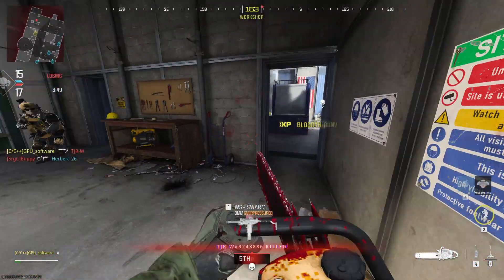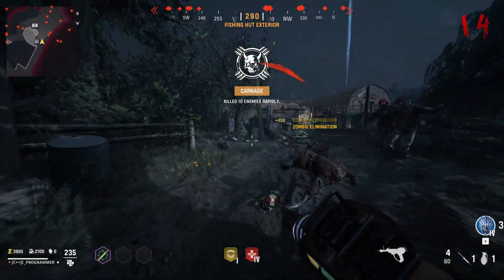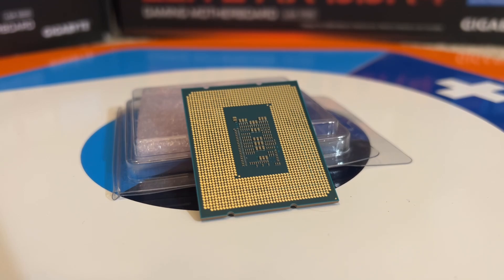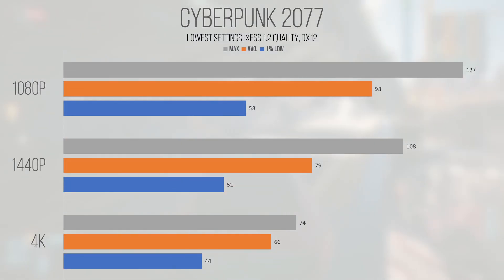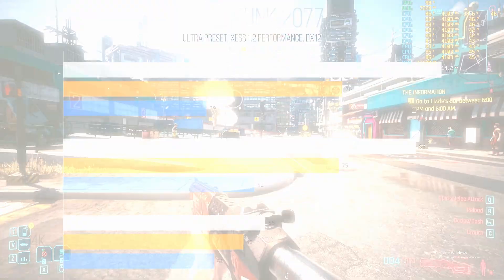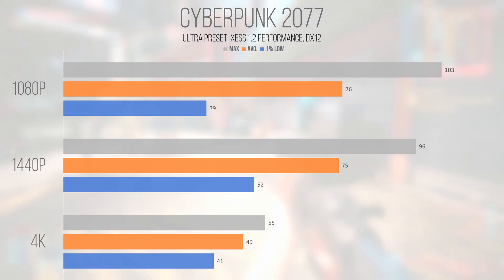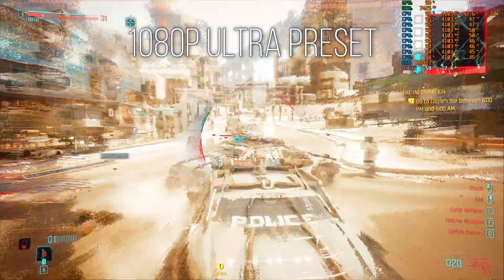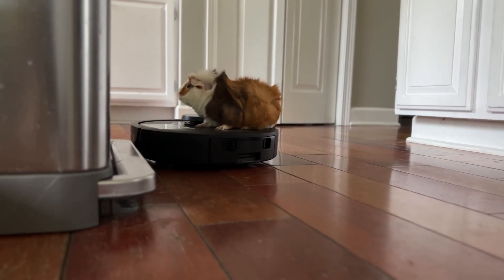$500 Budget Gaming PC vs Cyberpunk 2077!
Watch as we put a $500 budget gaming PC to the ultimate test against the demanding graphics of Cyberpunk 2077! Witness how this affordable setup handles the immersive world of Night City, showcasing its performance and proving that gaming on a budget can still deliver an electrifying experience.

Budget PC Specs:
 - [Initially] Corsair H115i 240mm AIO, then Hyper 212 Evo
 - MSI MAG B760 Tomahawk WiFi DDR4
 - 16GB (8 x 2) 3200 MT/s TimeTec DDR4
 - Intel Arc A750 Limited Edition
 - Samsung 970 Evo 500GB PCIe 3.0 for OS/Boot & Games
 - 500W PowerSpec PSU
 - Case is open air box as the good lord intended

The Intel Arc A750 graphics card is a powerful and versatile GPU designed to deliver exceptional gaming and multimedia performance. Boasting advanced architecture and cutting-edge technologies, the A750 is engineered to provide smooth gameplay, stunning visuals, and seamless multitasking experiences. With support for the latest gaming features and optimizations, including real-time ray tracing and AI-enhanced graphics, this graphics card offers immersive gaming experiences like never before. Whether you're diving into the latest AAA titles or tackling creative projects, the Intel Arc A750 is your ticket to high-performance computing.

The Intel Core i3-12100 CPU is a reliable and efficient processor designed to power everyday computing tasks with ease. Featuring a quad-core architecture with multithreading support, the i3-12100 delivers snappy performance for web browsing, office productivity, and multimedia consumption. With a base clock speed of up to 3.2 GHz and the ability to boost up to 4.1 GHz, this CPU provides responsive performance for smooth multitasking and light gaming. Additionally, it boasts Intel's advanced technologies, such as Hyper-Threading, Intel UHD Graphics, and support for DDR4 memory, ensuring a balanced blend of efficiency and performance for budget-conscious users seeking dependable computing power. Whether you're working, streaming, or enjoying entertainment, the Intel Core i3-12100 CPU offers a reliable foundation for your computing needs.

Also, if you're reading this far -babooshka B)

 - Proceu

Timestamps:
0:00 Intro
0:38 Preface
1:10 GPU Choice
2:08 CPU Choice
3:01 Memory & Storage Choices
4:12 Motherboard Choice
5:00 Power Supply
5:35 Price Breakdown
6:10 Testing
10:50 Conclusions
12:51 Guinea Pig Cams